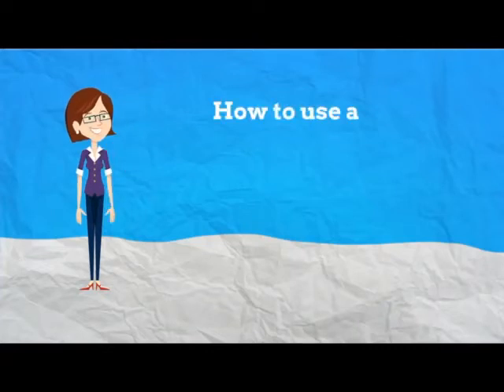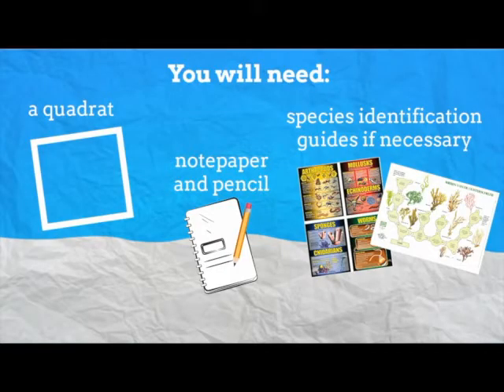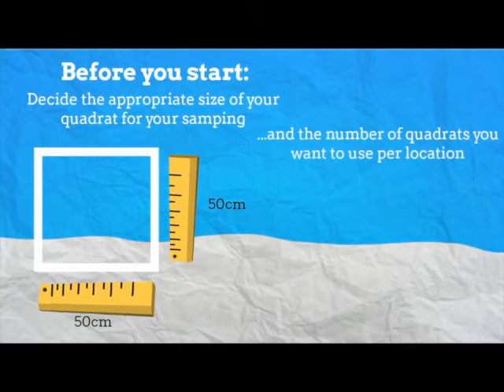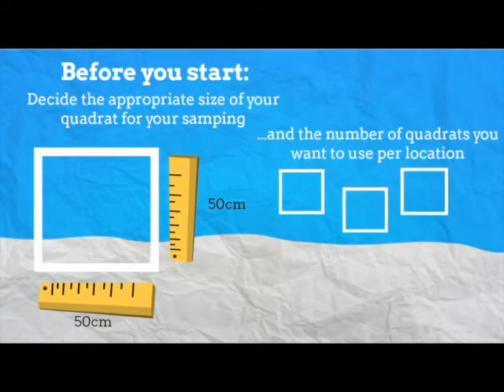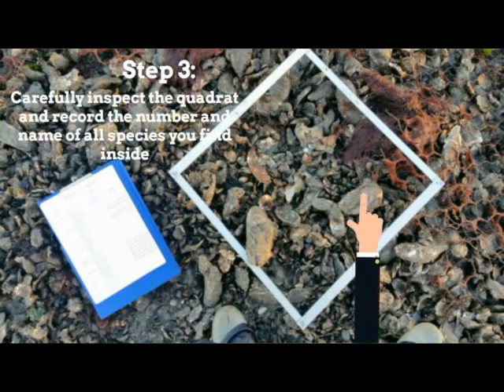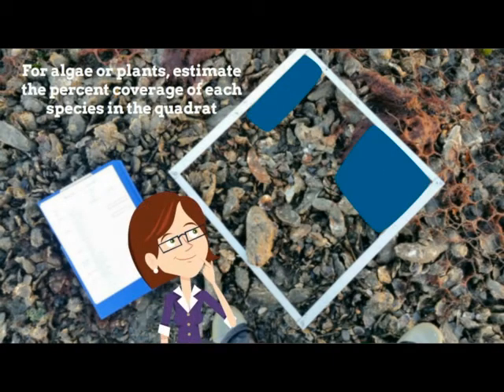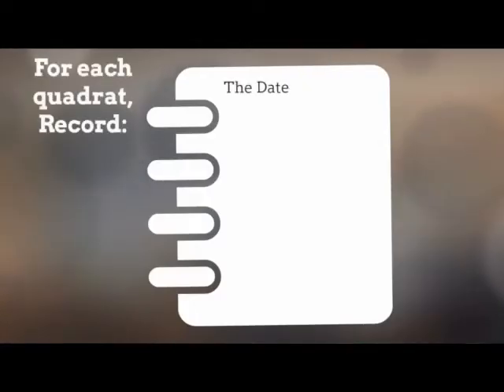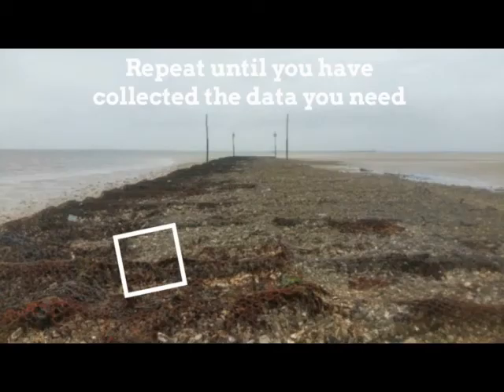How to use a quadrat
Educational resource: How to use a quadrat